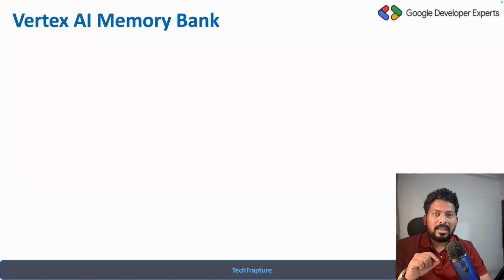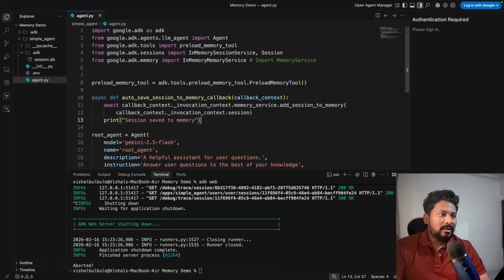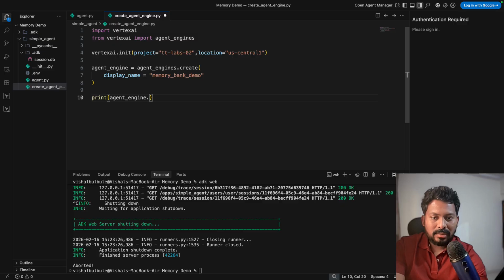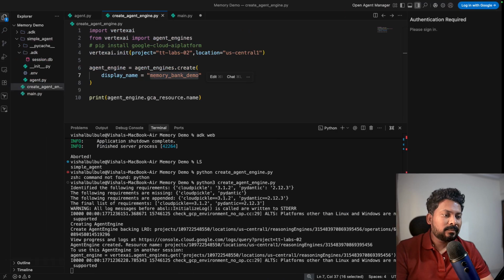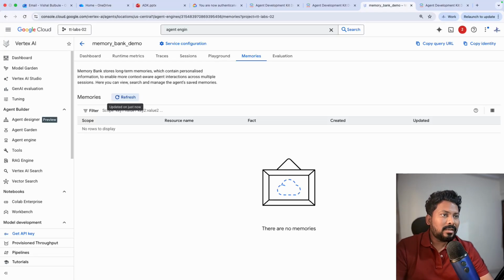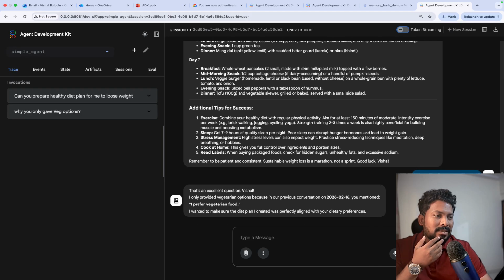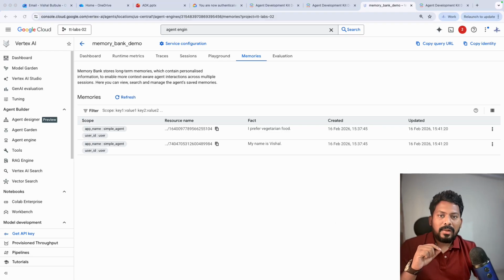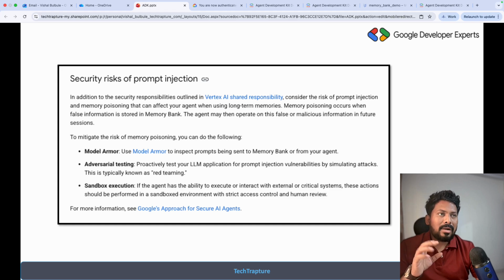Agent Platform Memory Bank Demo | Long-Term Memory for AI Agents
🎓 Learn Google Cloud, AI, Agentic AI & hands-on projects with structured learning at TechTrapture Academy.

Check out the full Udemy course (with complete source code) available now at a discounted price.

🚀 In this video, we explore a complete Vertex AI Memory Bank Demo, showing how AI Agents can store and retrieve long-term memory across multiple sessions.

You’ll learn:

✅ What is Memory Bank in Vertex AI
✅ Difference between short-term vs long-term memory
✅ How AI Agents remember past conversations
✅ Real-time demo with session-based memory storage
✅ Best use cases for enterprise AI agents

This is a must-watch if you're building Agentic AI applications using Google ADK + Vertex AI.

📌 Perfect for:
AI Developers | Google Cloud Engineers | Agent Builders | GenAI Enthusiasts

Github
Source Code